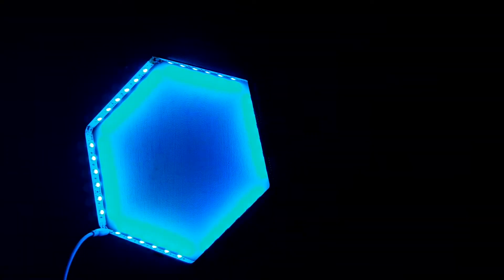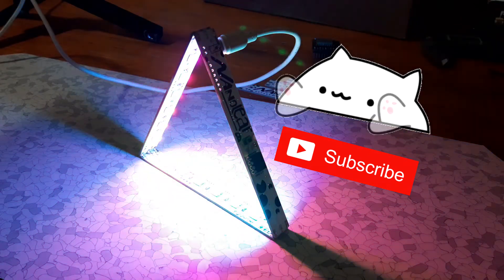DIY Nanoleaf with PCBs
Learn how to make a Nanoleaf setup or Hexaleaf without using a 3D printer.
"A JUGAAD Nanoleaf or HexaLeaf"